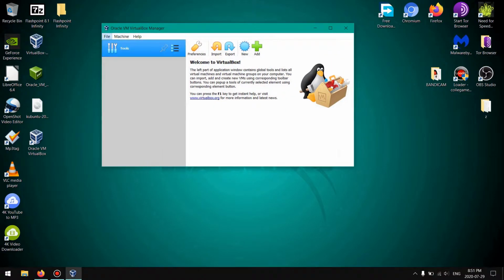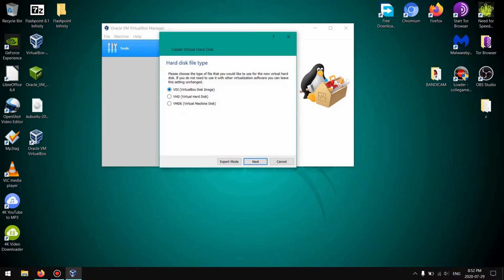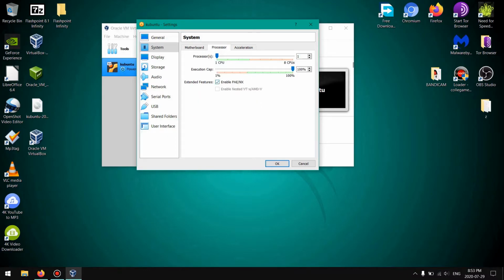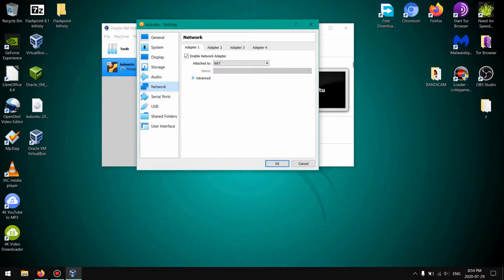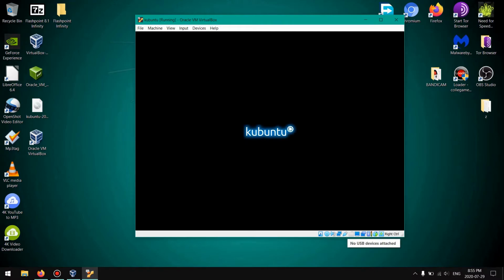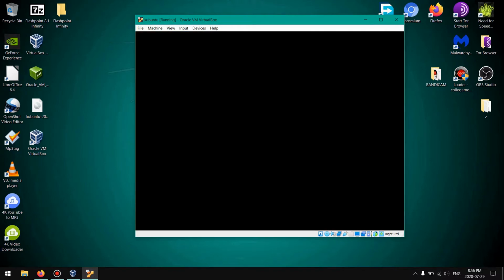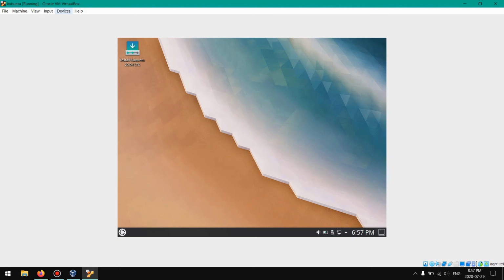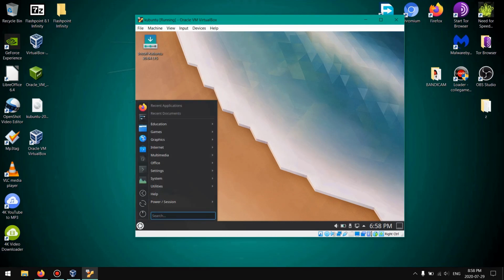How to use VirtualBox in 2026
How to use VirtualBox on Windows or Linux. It works on both in the same way
Where to Download it:

Watch till the end if you want to have all the infos on how virtulbox works and its advanced features.